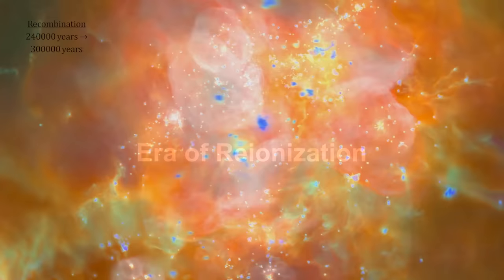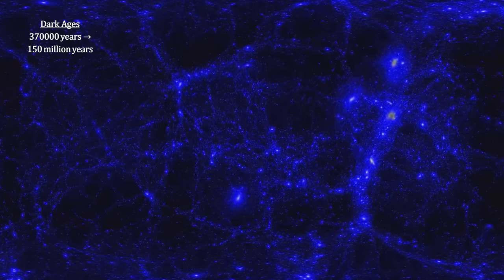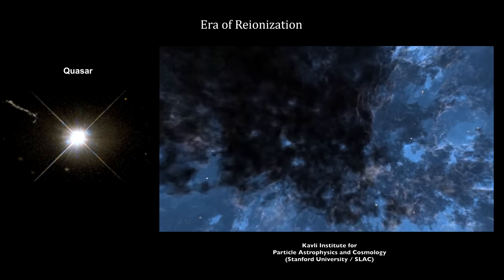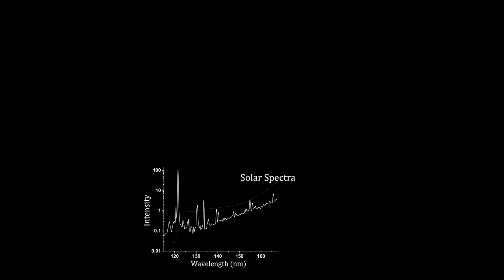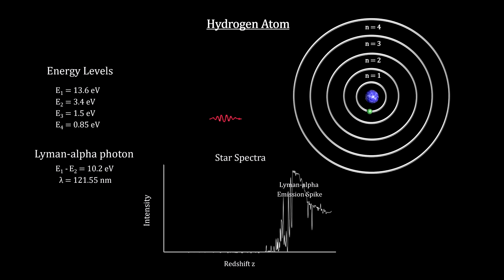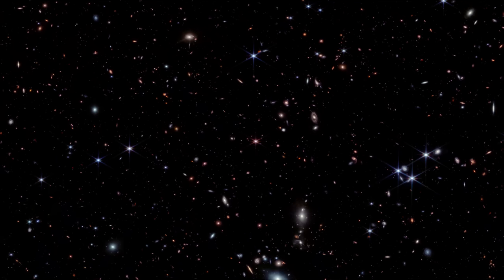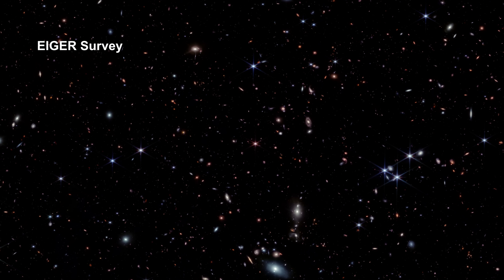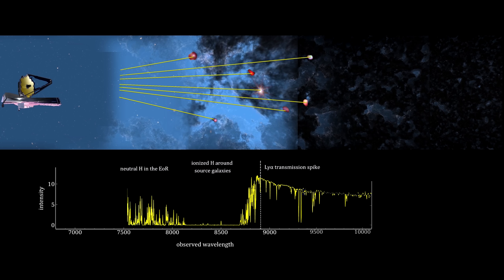How Old Is It - Chapter 4 - Era of Reionization (4K)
The processes that converted the universe from normal hydrogen to ionized hydrogen is called reionization. The theory has it that, as the number of stars, galaxies, black holes, accretion disks and jets increased in number and size, the ultraviolet, x-ray and gamma ray radiation produced became intense enough to drive the electrons out of their orbits around protons. Light absorption by hydrogen atoms ceased, and light started to travel across the universe. The key to understanding how we can measure the size and growth rates of these ionized regions is in the spectral analysis of Lyman-alpha photons. An ultraviolet Lyman-alpha photon created by a quasar in the latter stages of the reionization process would have shifted into the near-infrared by the time it reached us. This is why Webb is needed to fully explore this key cosmological process. Here’s an image take by Webb in 2023. There are more than 20,000 galaxies in this field. The Hyper-luminous quasar J0100+2802 is at the center. A deep study of this area was conducted by the Emission-line galaxies and Intergalactic Gas in the Epoch of Reionization survey – EIGER for short. As the light from these galaxies passed through transparent ionized space, the absorption lines disappear. The survey clearly shows that the expected transparent regions do exist around galaxies. The results showed that galaxies near the quasar had fully ionized the gas within a 2 million light-year radius. That’s approximately the same distance as the space between our Milky Way galaxy and Andromeda. And it showed that the ionization volumes increased over time as the light approached the expected timeframe for the fully ionized and transparent universe we have today.